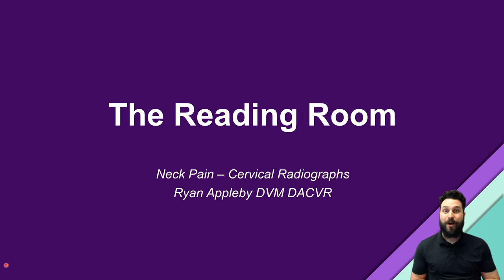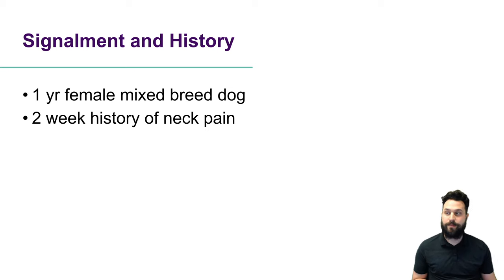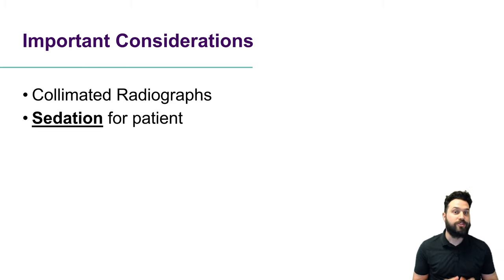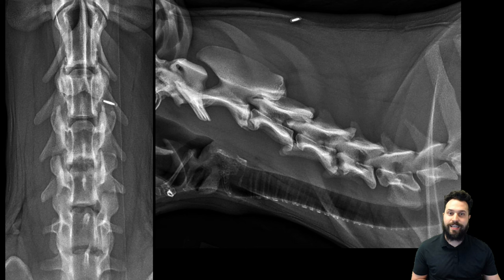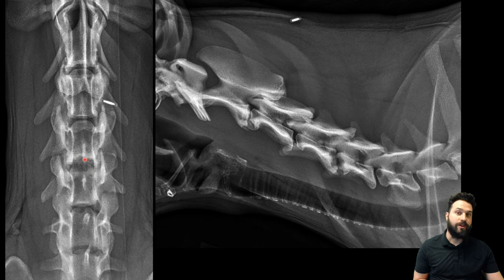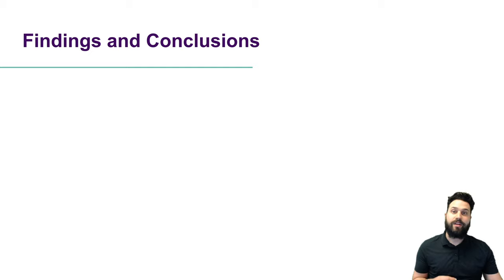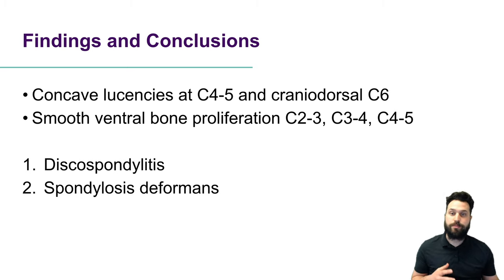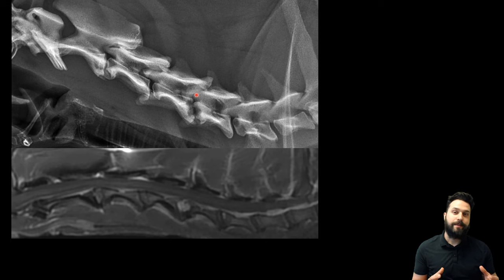Discospondylitis in a dog - The Reading Room - Veterinary Radiology